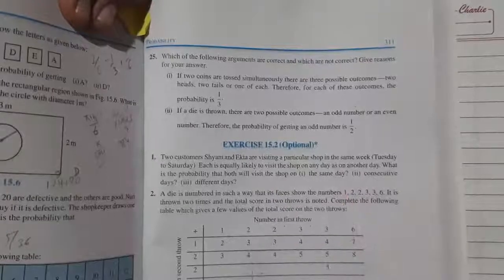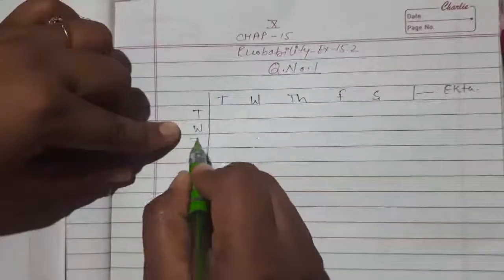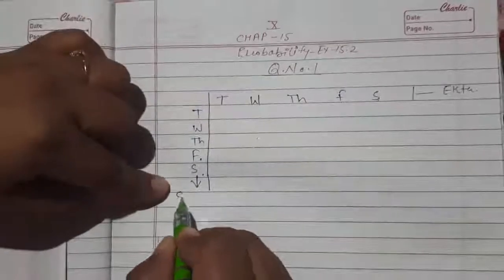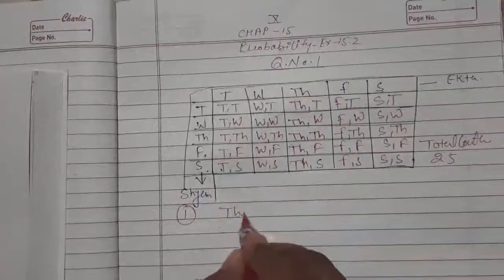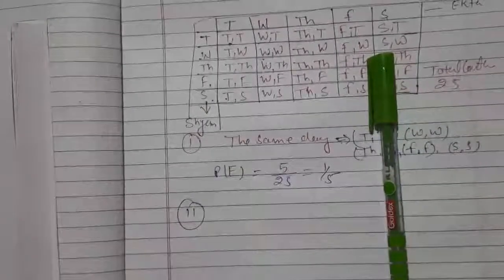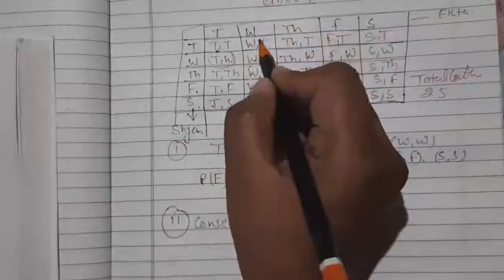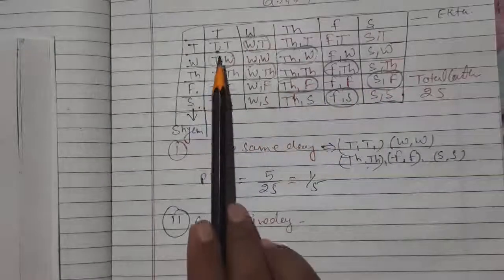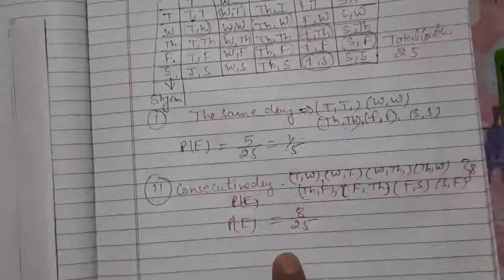EX15.2 QNO.1|| CHAP - PROBABILITY || X CLASS MATHS NCERT BOOK